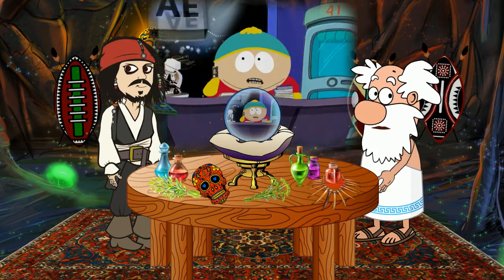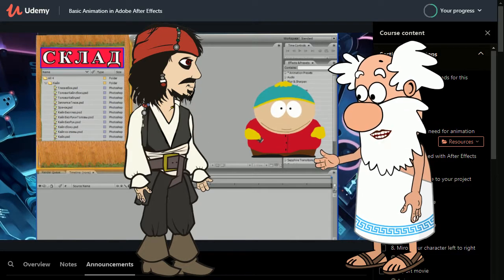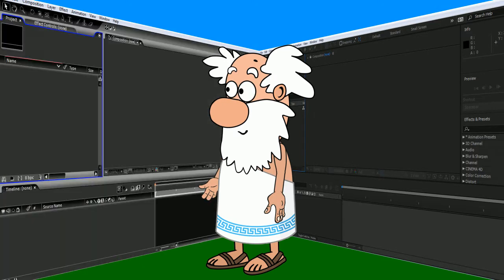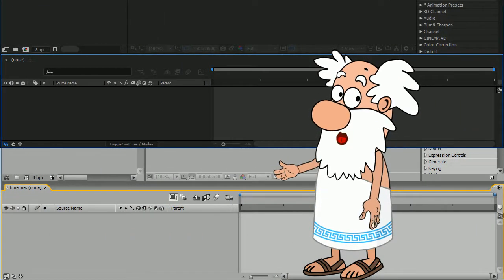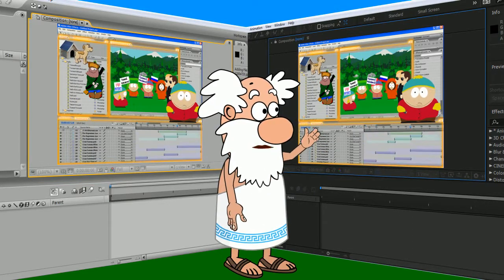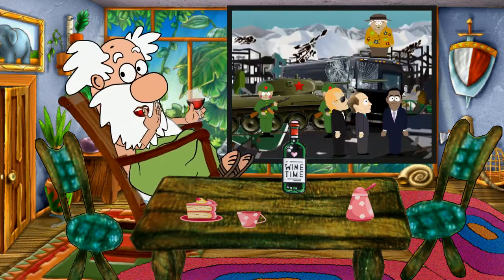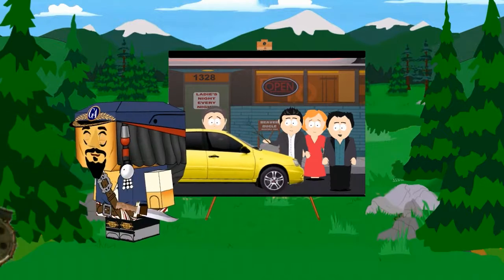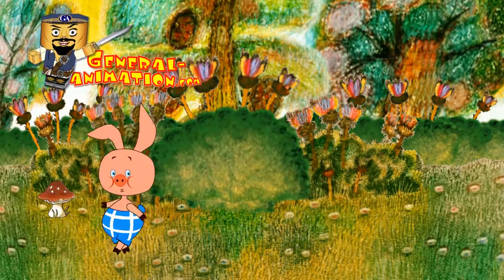Our New Udemy Turorial on Adobe After Effects: Introduction - Cave Lesson 01-2020 Like an elite wine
This video is an introduction to our new series of video tutorials on animation in Adobe After Effects. In it Professor Euclid  answers some of the questions of our students, gives some idea of what the new lectures will be devoted to and also explains how a good tutorial is like an elite wine.
       Let me to present to you our our free courses on Udemy. These are our latest and most advanced lessons, in which we used all the experience gained in the creation of previous classes. At the moment we have published two courses: “Basic Animation in Adobe After Effects” and “Animation in After Effects – Project oriented course”.